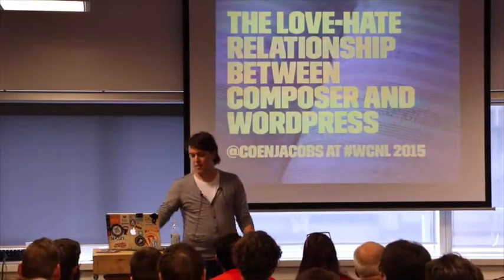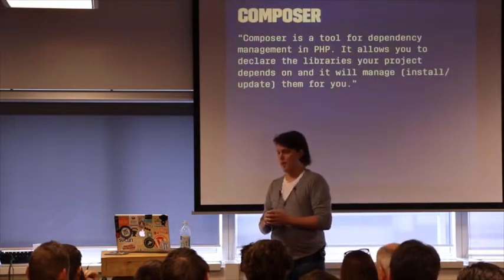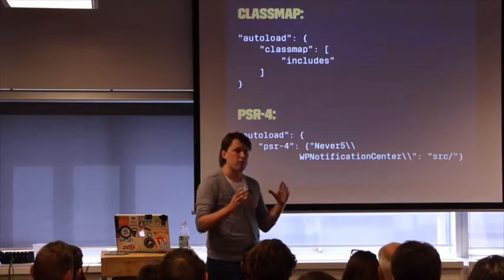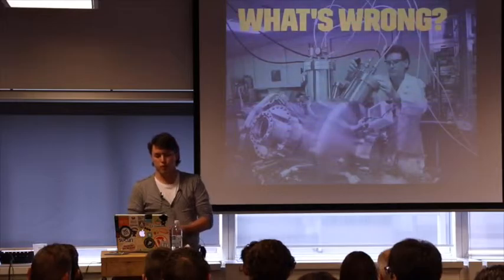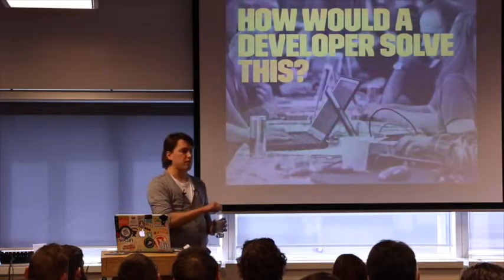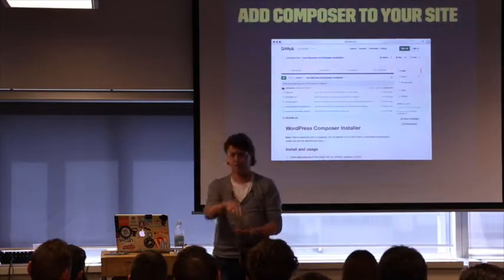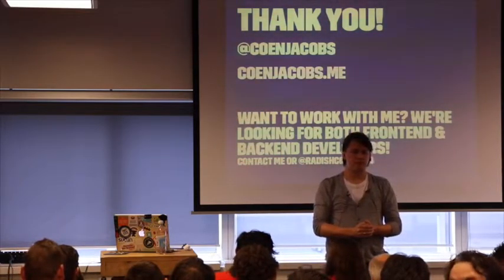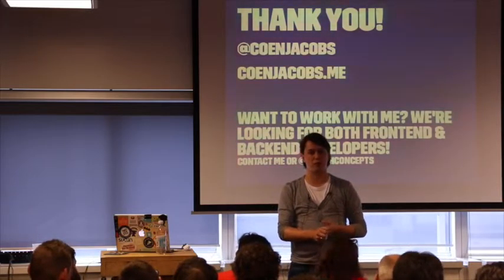Coen Jacobs: The Love-Hate Relationship Between Composer and WordPress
WordPress plugins have changed a lot over the last couple years. People who build larger scale websites, often try to push the boundaries of what WordPress is capable of. To make your WordPress plugins compatible with such larger websites, there are a couple things you need to be aware of. Performance testing, security checks and many other tools have become a standard best practice during development.

In this presentation, Coen will guide you through the issues that WordPress is currently facing when it comes to adopting technologies like Composer in your WordPress plugins. Composer has become the number one package manager in the PHP world, but is near impossible to implement correctly in your WordPress plugins.